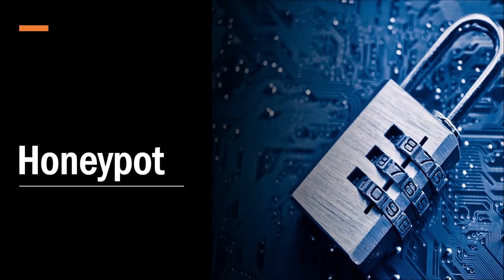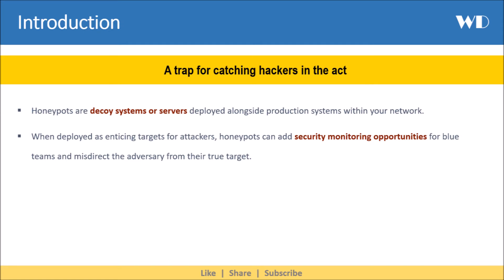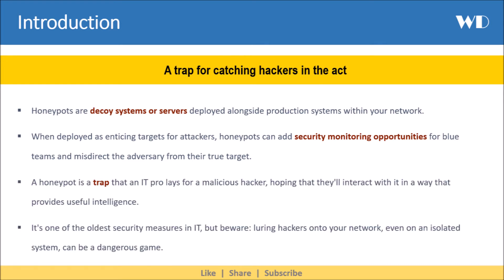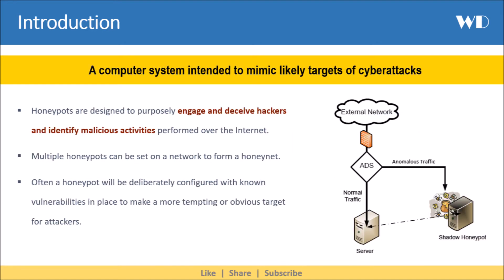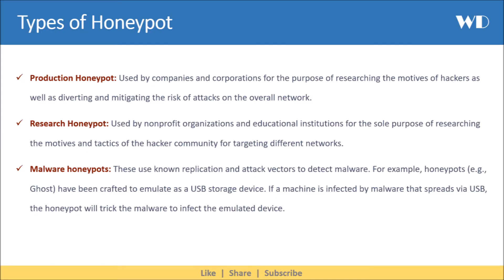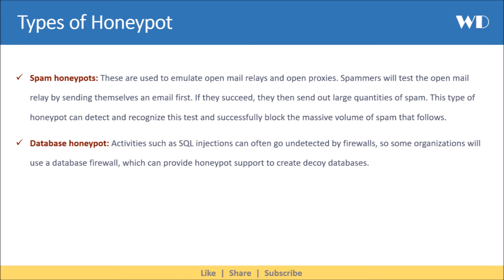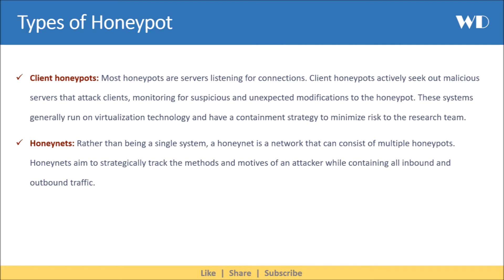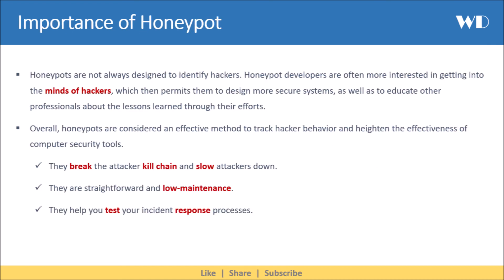Honeypots Network Security | Cyber security & Cyber Deception | VAPT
Learn about Honeypot and their role in network security. Why it is important in your cybersecurity plan, and how you can use it.